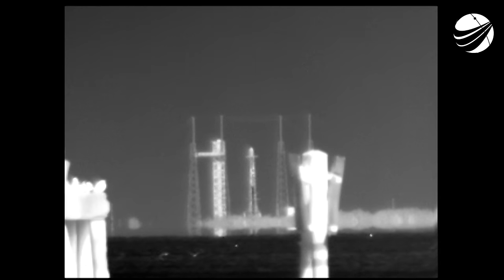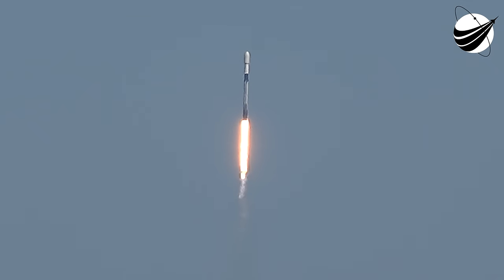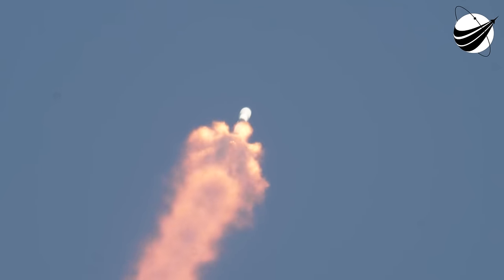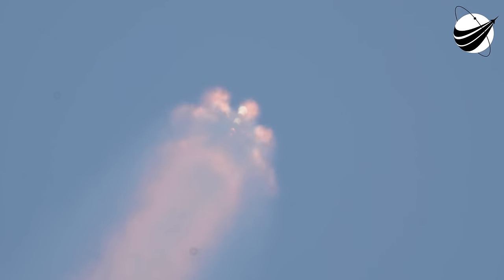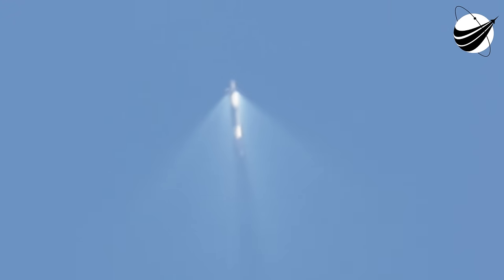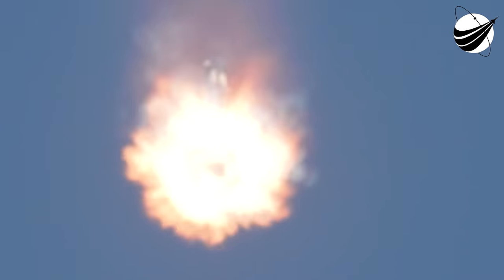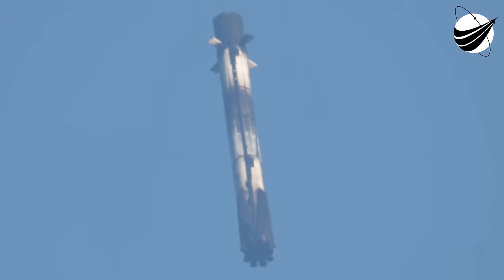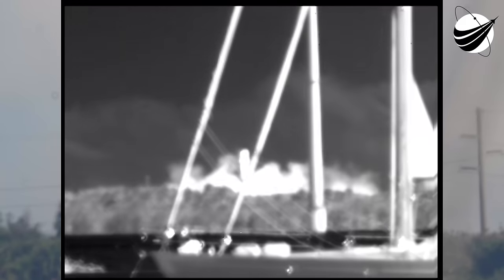SpaceX - Boost Back-Entry-Landing Burns - Shock Wave - NG20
Visible shock wave that creates a sonic boom.The first clear weather launch in a very long time. Ed was able to track the entire flight. Thanks to our Donors !! We are a US disabled veteran run, non-profit video production company whose mission is to bring other disabled US Veterans to witness a launch, experience US Space History and become part of our report. Our nonprofit 501(c)(3) is 100% tax deductible, just go to our webpage and find our Donate button. You can help change the life of a US Veteran.